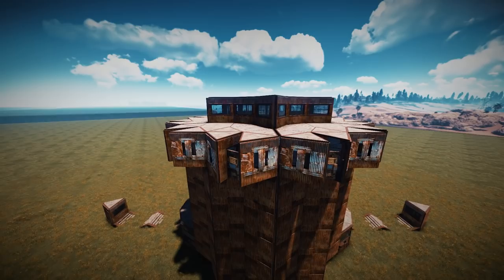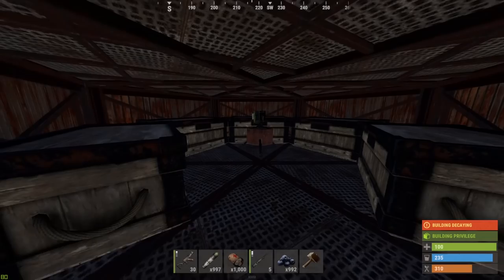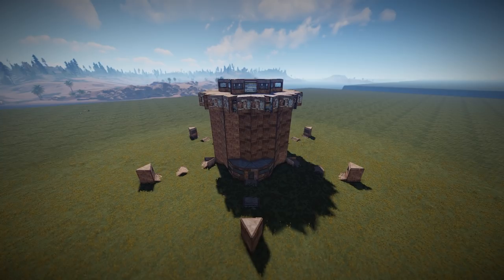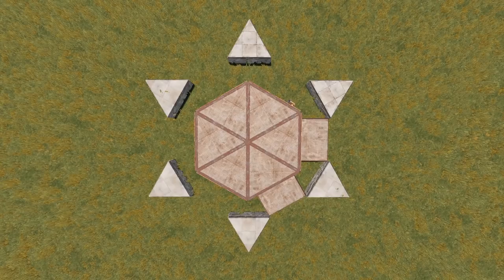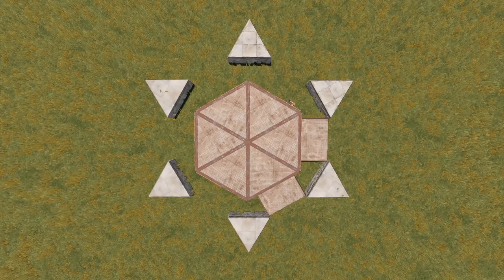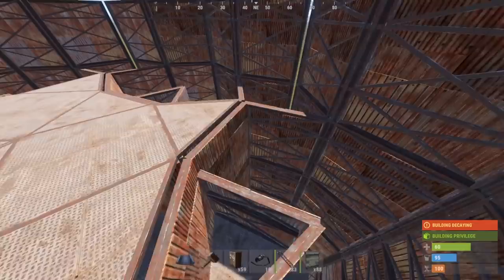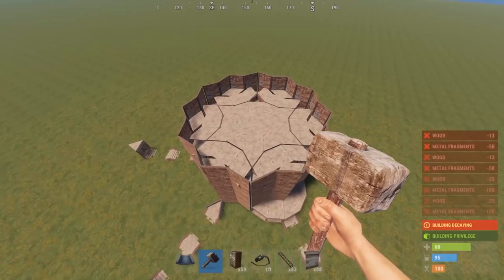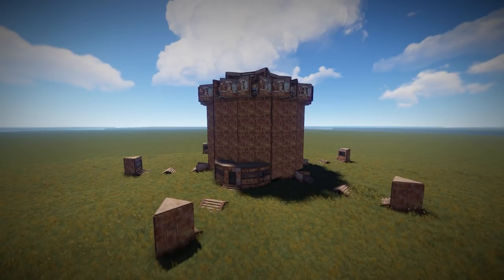THE CIRCLE V1 | MULTI-TC CIRCLE BASE | v1.0 | Base Building 2020 | Rust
This circular base features inner peekdowns, multi-tc's, a strong honey-combed inner core, lot's of space, multiple ways in and out of the base, peekdowns split in to segments, a shooting floor with outer peekdowns, heli storage on top and a lot more!

This is the first version of the circle base design series on my channel. This is version 1.0. Improvements are expected and I do plan on keeping this design up-to-date through videos on my channel.

TIMESTAMPS:
00:00 - Intro
0:55 - Short Preview
1:29 - General info
3:20 - Base tour
10:54 - Costs
11:58 - Upkeep
13:47 - Start of the build
14:52 - Preparing the multi-tc's
16:34 - The footprint
17:40 Honey comb of the core
18:55 - Outer wall
19:50 - Connecting the multi-tc's
21:00 - Floating wall trick
21:48 - Front door area
22:34 - More honeycombing of the core
23:39 - Main loot room
25:16 - Further build up
27:36 - Main floor area
30:58 - Inner peekdowns
31:55 - Bed rooms
35:18 - Shooting floor
37:21 - Top floor
38:00 - Outro